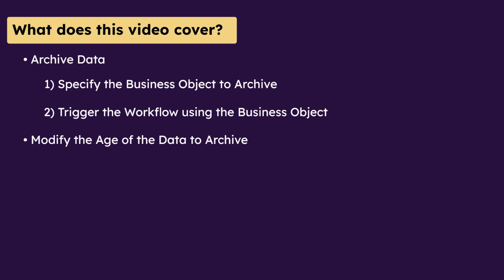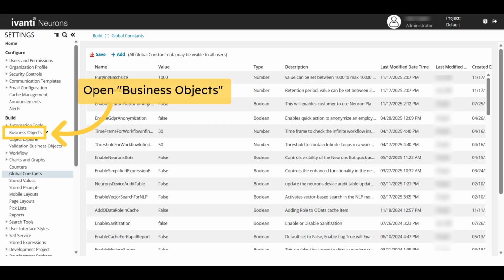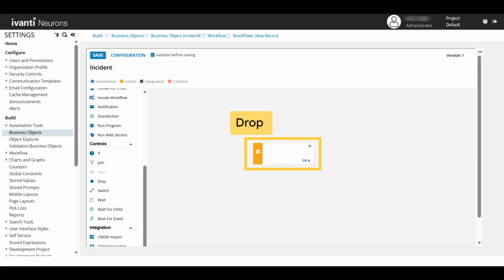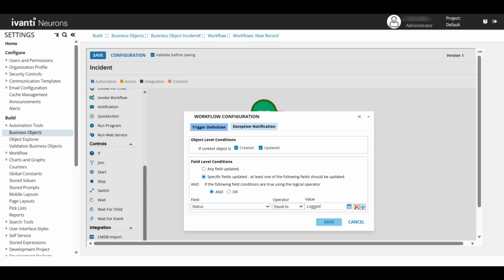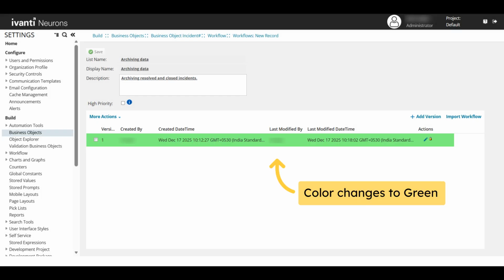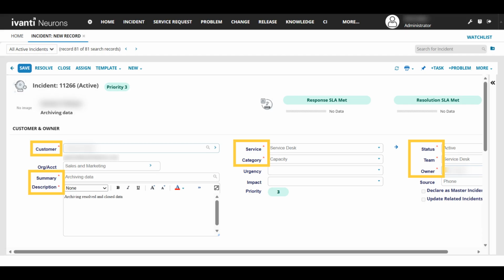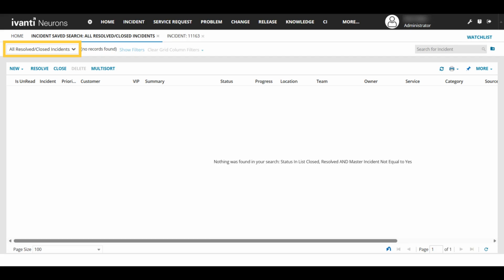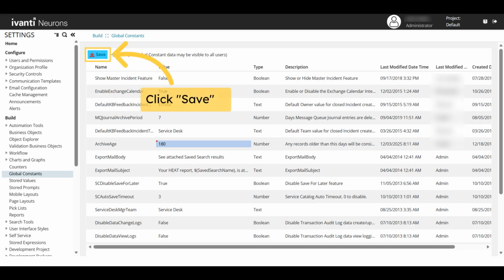ITSM - Configure and Enable Archive Workflow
In this tutorial, you'll learn how to archive outdated data in your Neurons for ITSM databases.

As your application grows, unused or irrelevant data can accumulate and lead to:

📉 Reduced database performance

💾 Storage issues and capacity problems

⏱️ Longer times to apply schema changes

🔍 Lower quality search results due to irrelevant data

💰 Increased infrastructure costs from additional database servers

By proactively cleaning up your databases, you ensure smoother operations, faster performance, and more accurate search results—all while keeping costs under control.